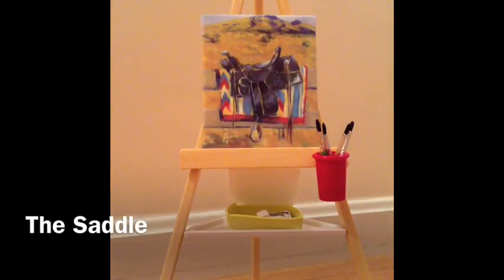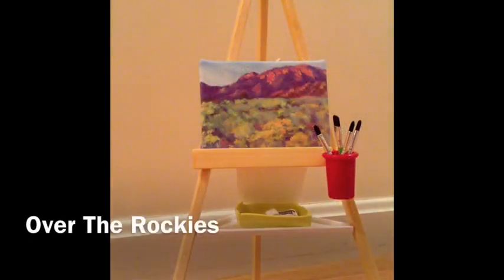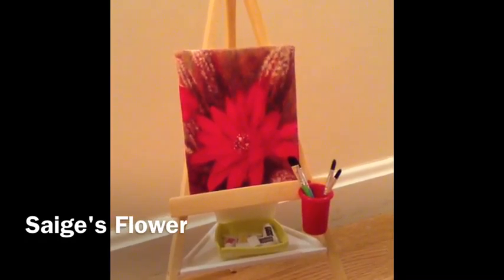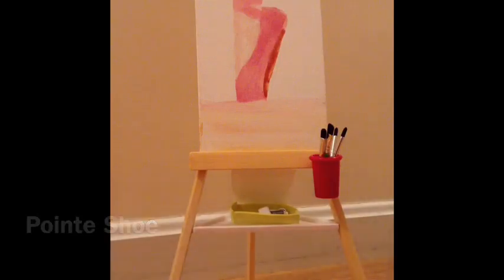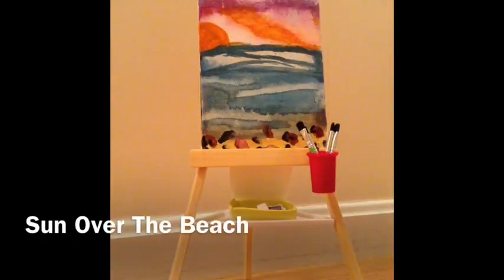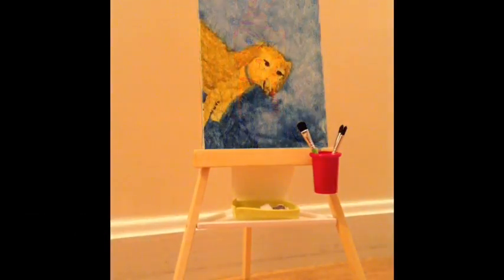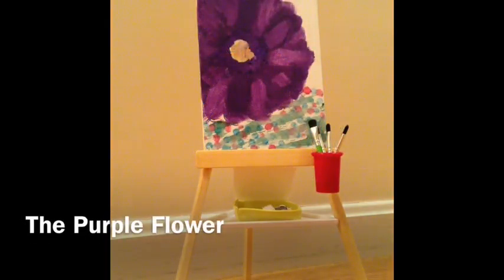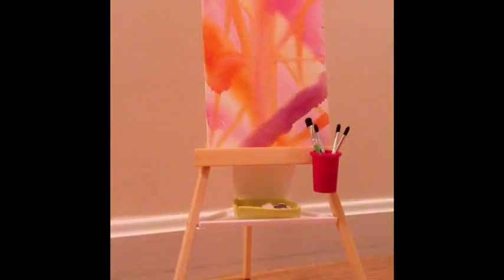New! Contest!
This is a contest for a shout out in each video. I will choose at random one of the comments in the videos and give that person a shout out! Good luck!!! :)